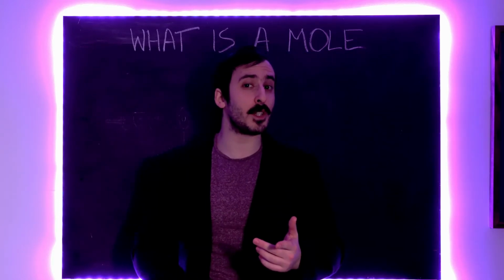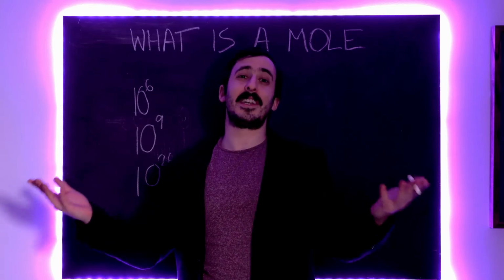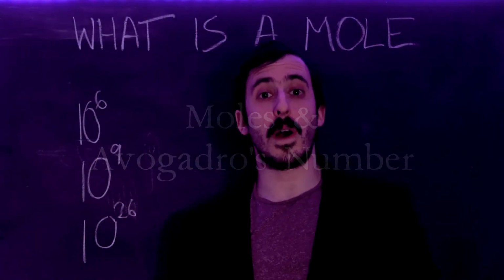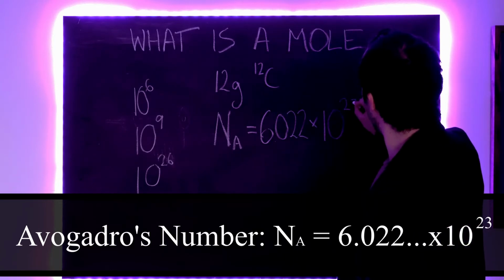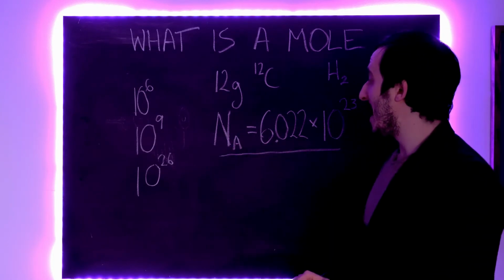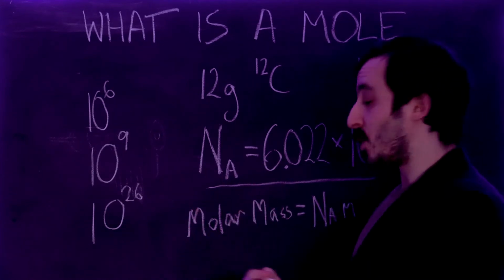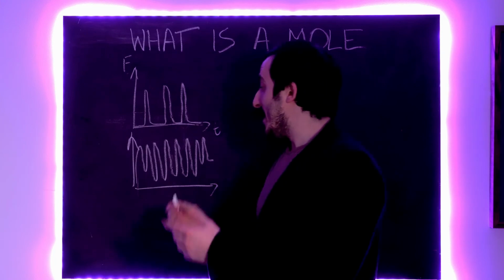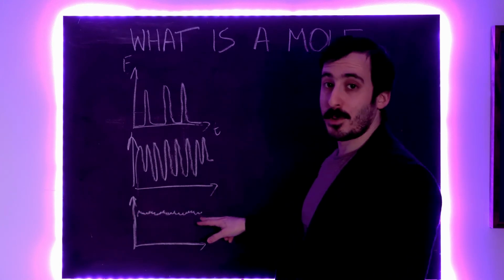What is a Mole? - Avogadro's Number, Molar Mass & The Thermodynamic Limit (Daily Physics Ep1)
Kicking off a course in Thermal Physics (Thermodynamics and Statistical Mechanics) we look at what a mole is and the vast numbers involved in modelling thermal systems, and how we deal with these in the so-called thermodynamic limit.

0:00 Intro
2:40 Moles & Avogadro's Number
4:52 Molar Mass
5:43 The Thermodynamic Limit